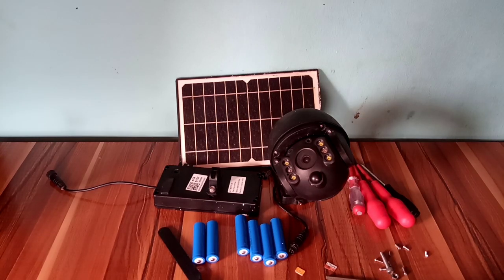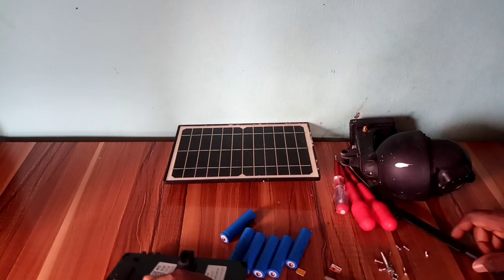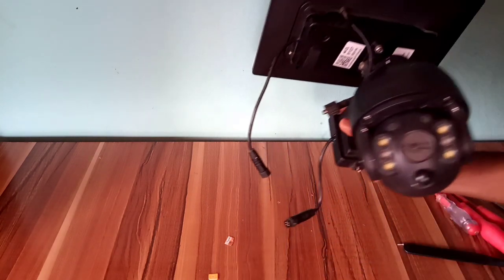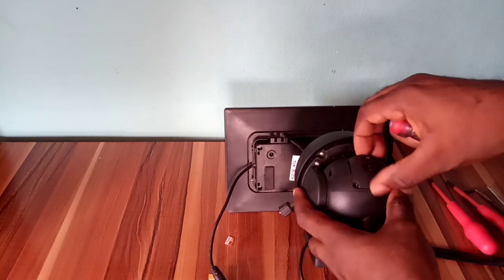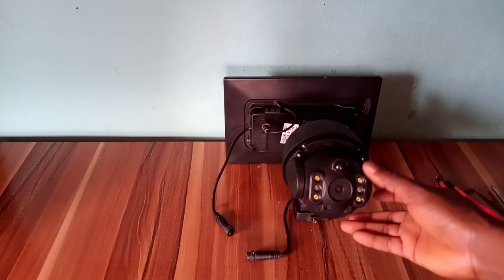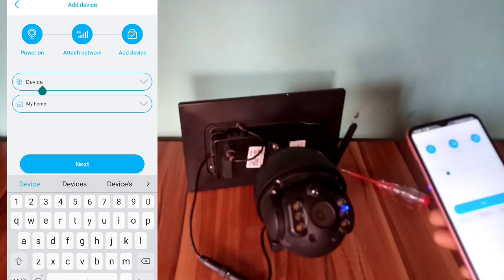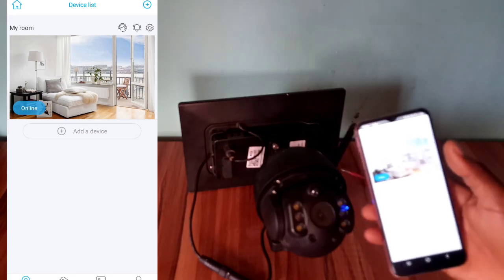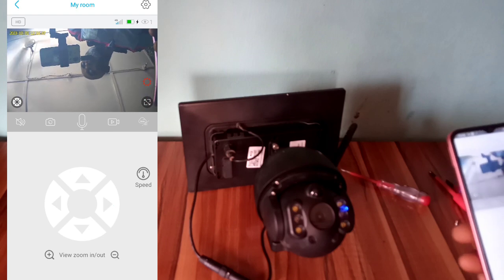How To Install 4G Solar PTZ Camera.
How to setup 4G solar PTZ camera using i-cam+ app. Watch this video carefully to learn how to setup this camera.